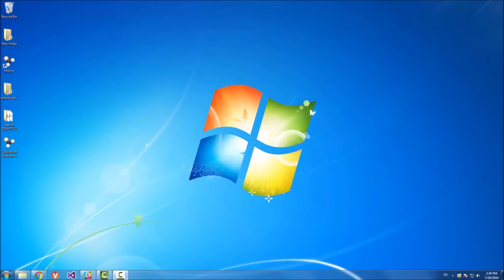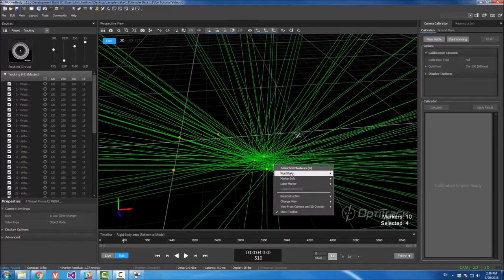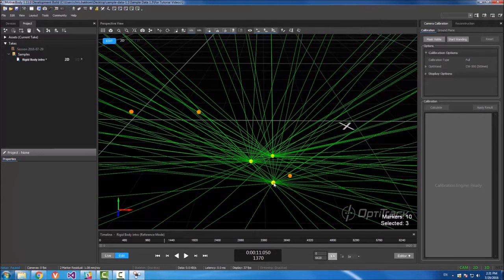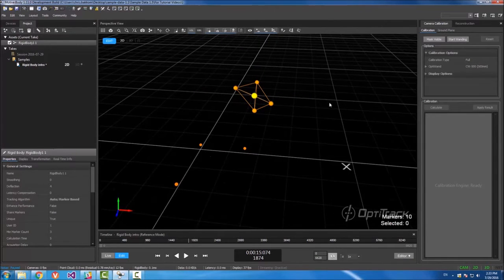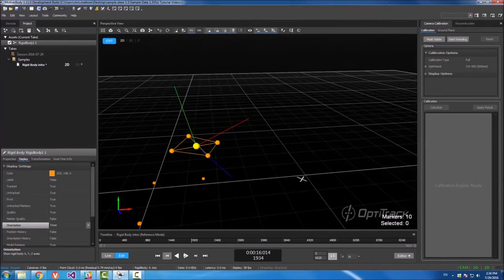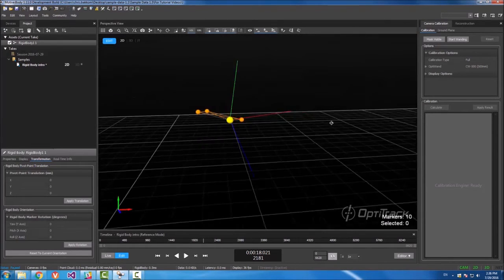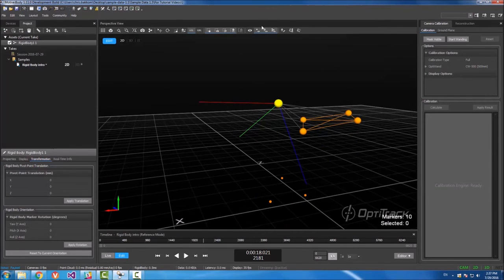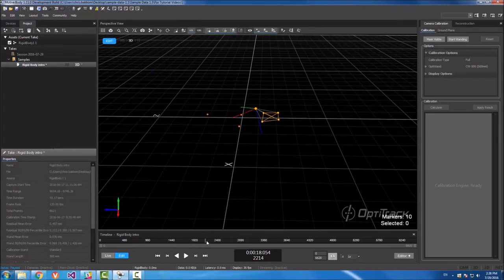OptiTrack Motive: Intro to Rigid Bodies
▼公式 Acuity Inc.サイト

▼世界唯一のテクニカルパートナーAcuity Inc.が運営
　OptiTrack専門サイト